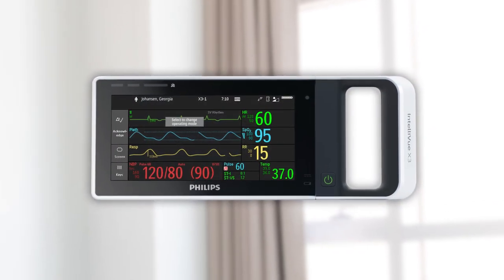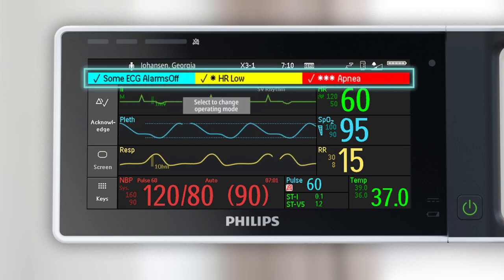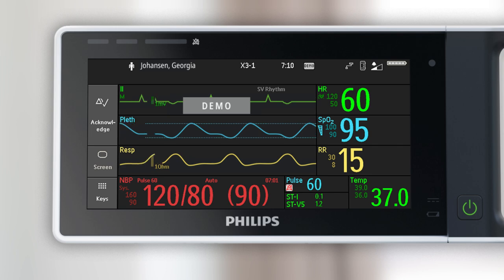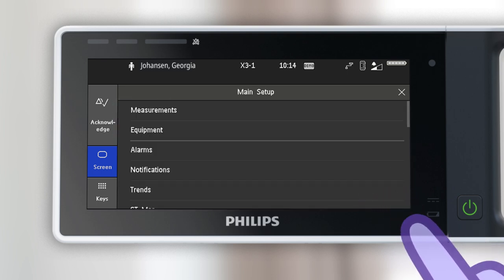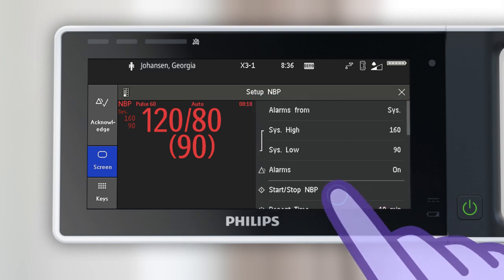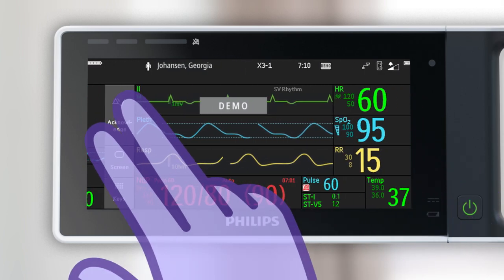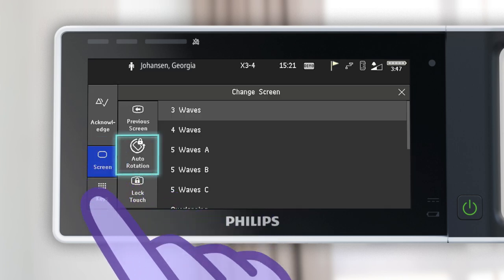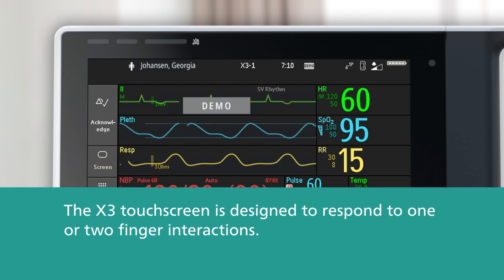Navigate the IntelliVue patient monitor X3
After watching this video you will be able to navigate IntelliVue X3 bedside monitor.

This video shows how to perform the process on Philips IntelliVue patient monitor with software revision N.